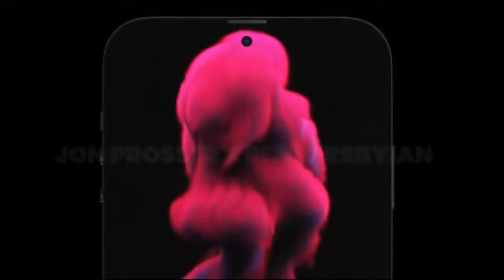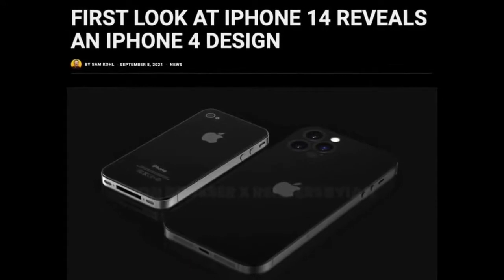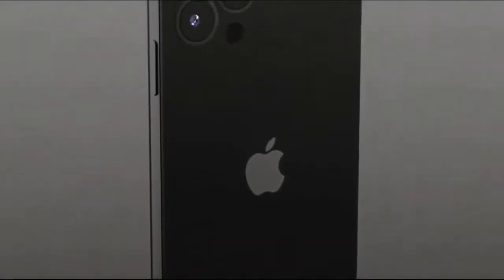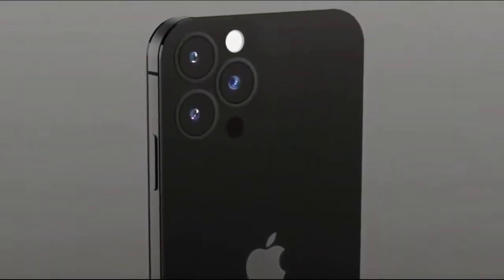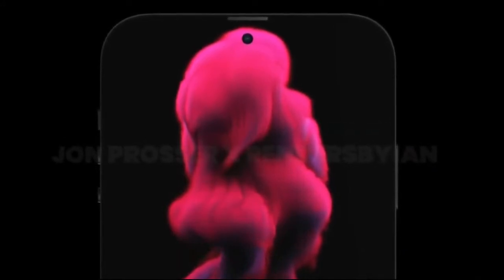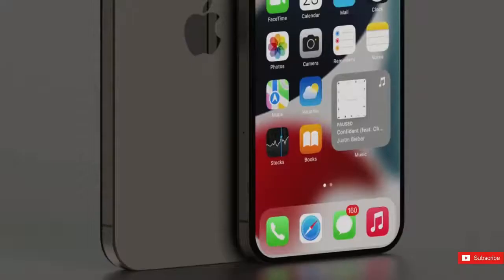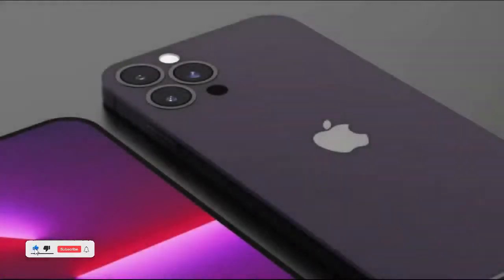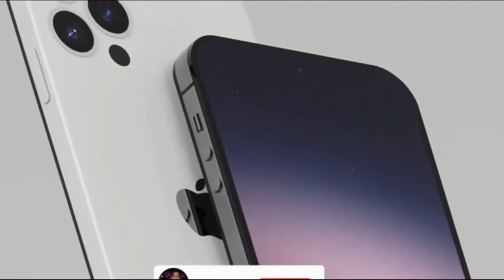iPhone 14 Apple 2TB Storage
iphone 13
iphone pro max
iphone 13 mini unboxing
13 pro max
apple iphone
ios 15
iphone 13 apple trailer,
iphone 13 and 14,
iphone 13 all models,
iphone 13 apple pro,
iphone 13 apple event,
a iphone 13 pro max,
iphone 13 back,
iphone 13 by apple,
iphone 13 battery mah,
iphone 13 back side,
iphone 13 battery,
iphone 13 boxing,
iphone 13 black,
iphone 13 back camera,
iphone 13 clone,
iphone 13 colors,
iphone 13 copy,
iphone 13 charging port,
iphone 13 concept trailer,
iphone 13 usb c,
iphone 13 design leaks,
iphone 13 dual sim,
iphone 13 expected price,
iphone 13 expected launch,
iphone 13 early look,
iphone 13 experiment,
iphone 13 expected release date,
is iphone 13 out